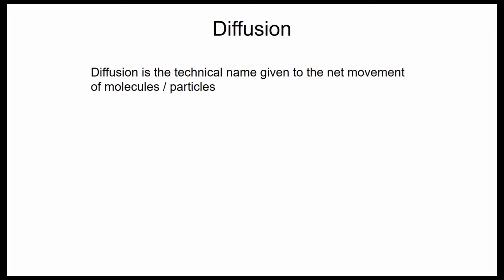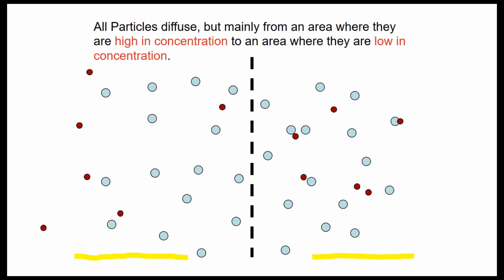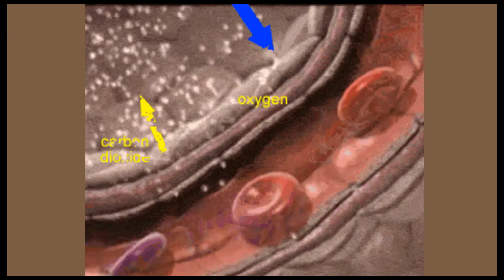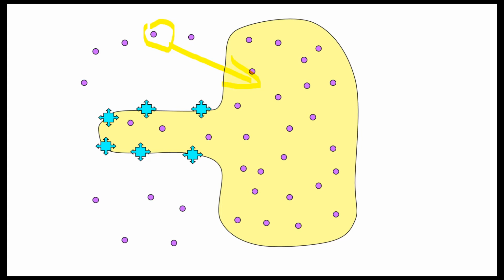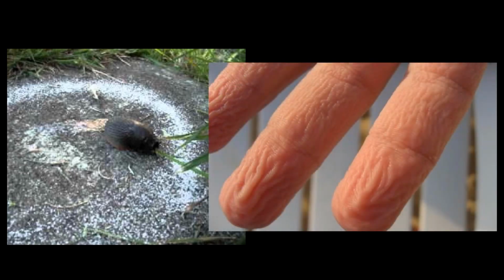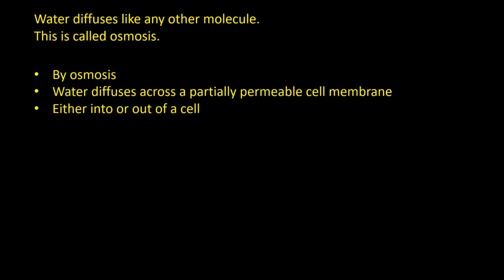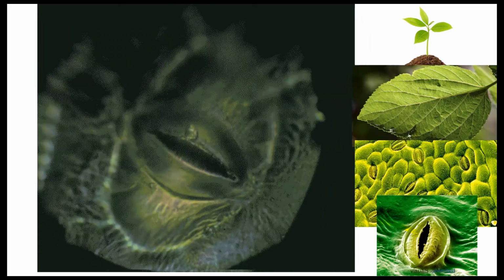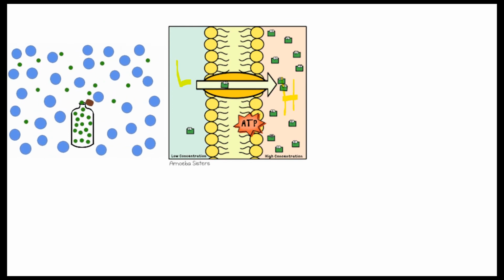diffusion, active transport and osmosis